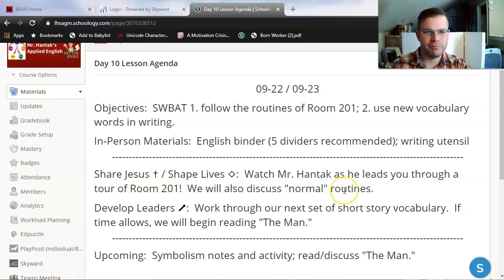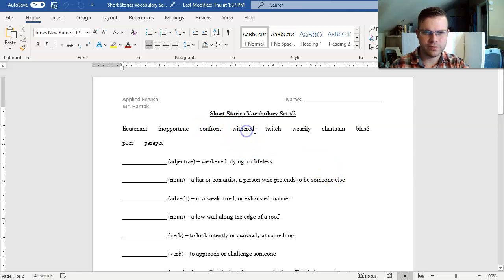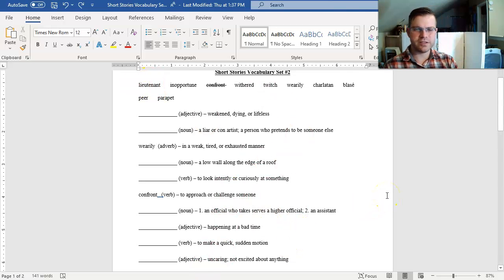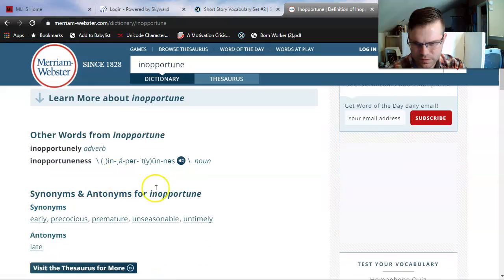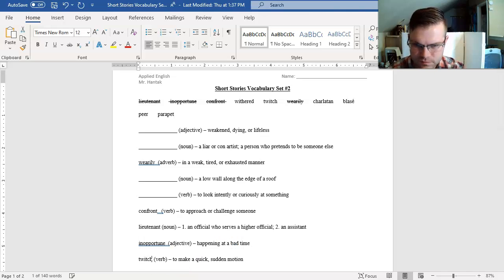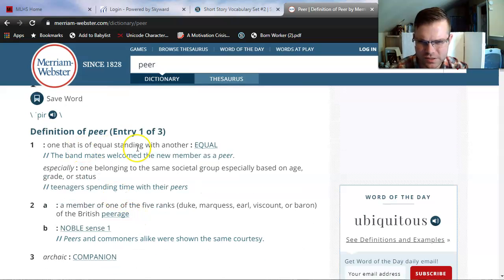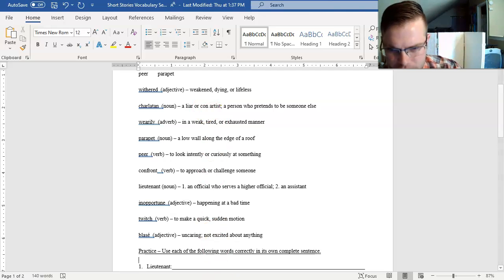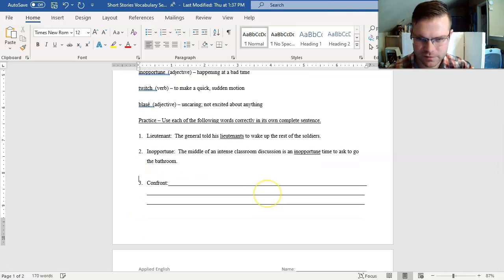Short Stories Vocab #2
In this video, I walk through the definitions of our next ten short story vocabulary words.  I also give sentence examples for "lieutenant" and "inopportune."